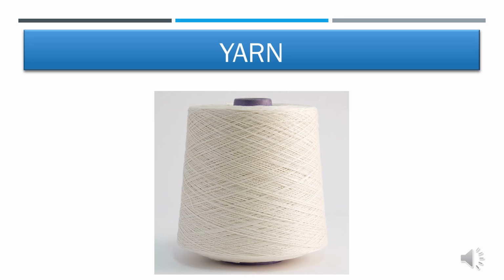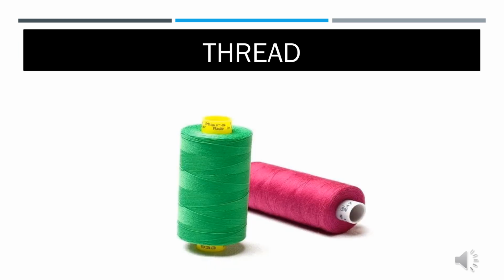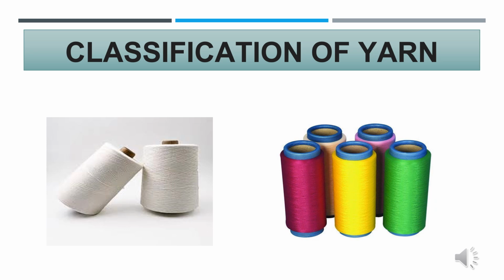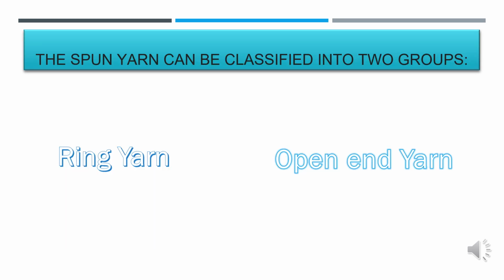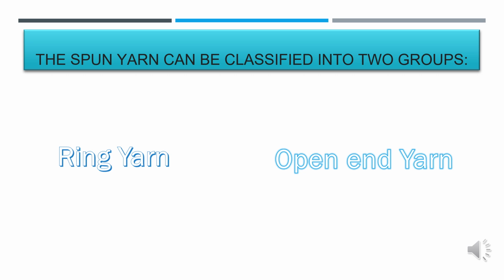Yarn and its types